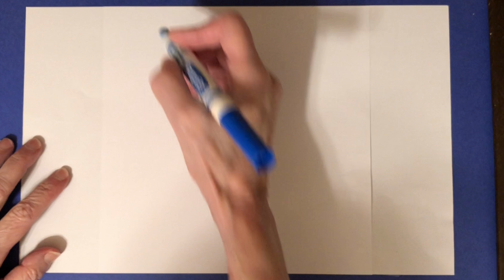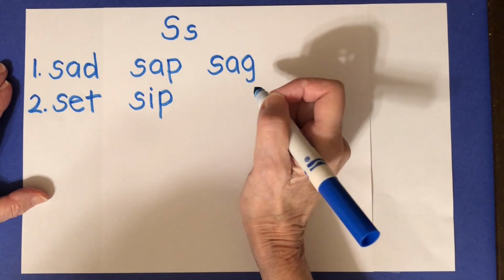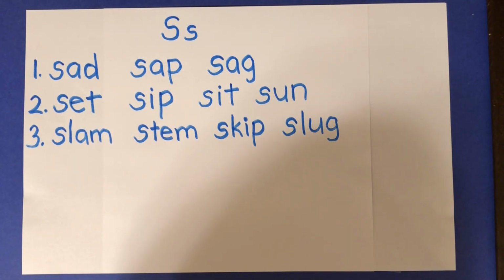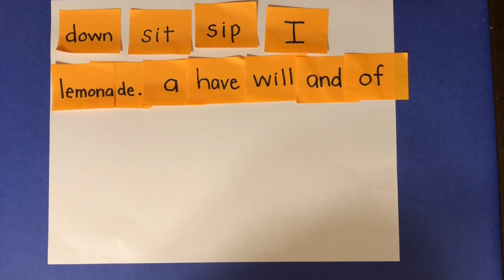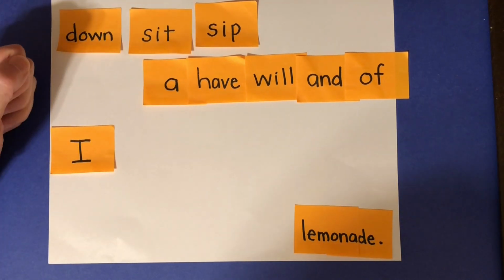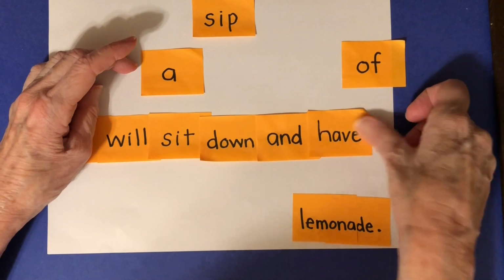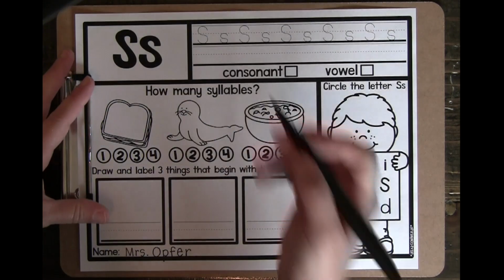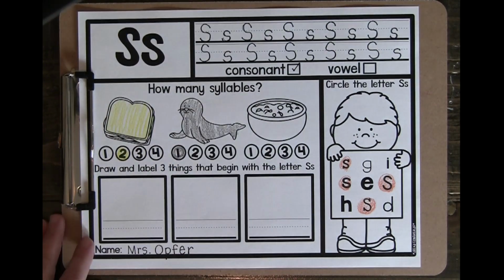Word Work: Ss (May 4, 2020)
Can you think of a word that starts with the /s/ sound?  Can you think of a word that has /s/ in the middle or at the end?  See if your ideas are mentioned in today's word work lesson!